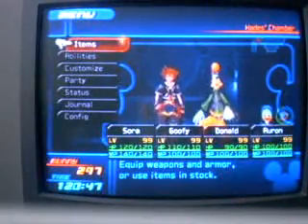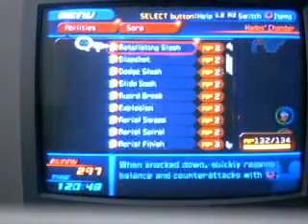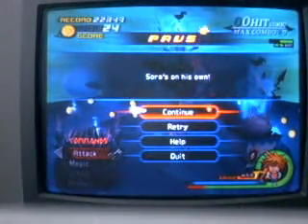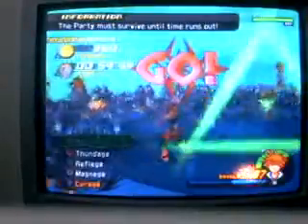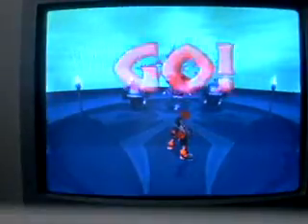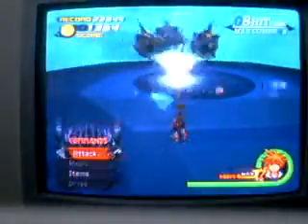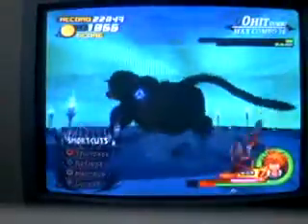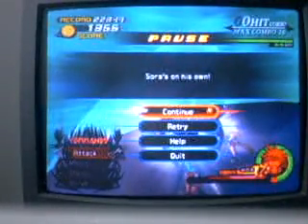hades paradox help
help video for a person on the last 10 fights for the hades paradox cup